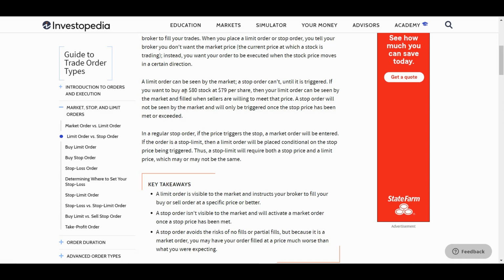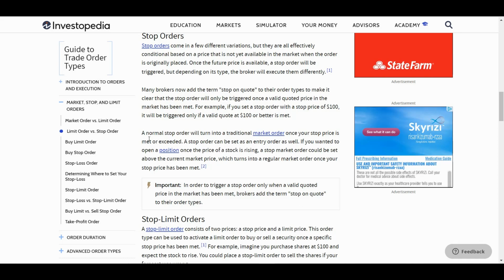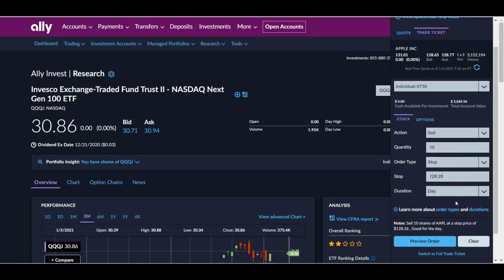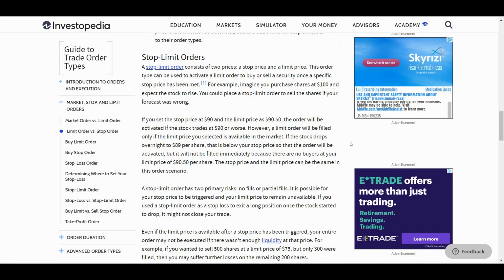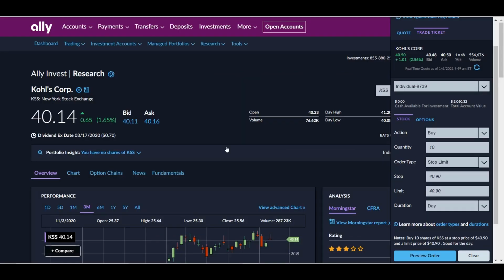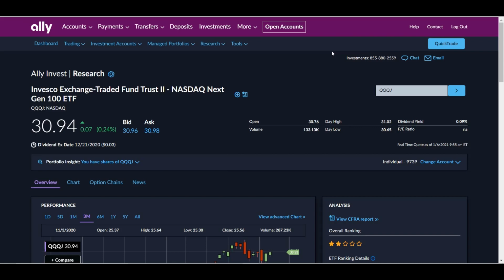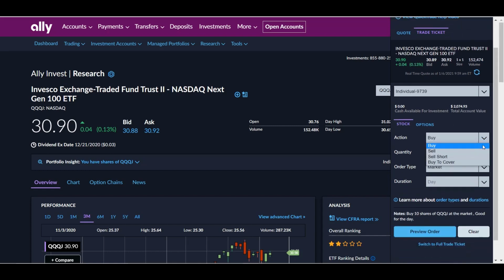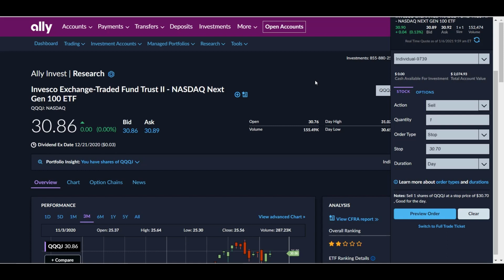Ally Invest Stock Market Orders Explained |Market Order| Limit Order | Stop Order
PART TWO VIDEO - You are bound to fail while trading stocks if you have no idea about the different order types.

Order types allows you to manage your risk and maximize your reward by implementing these requests regarding how the market should handle your stock on a day-to-day basis.

Be sure to comment and share if you like this video!